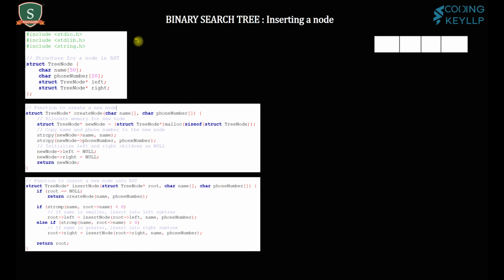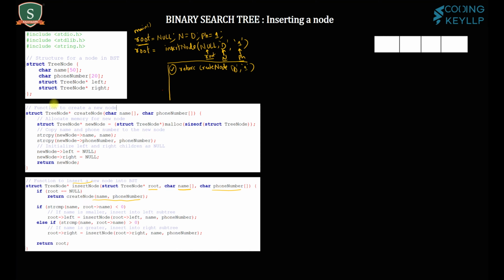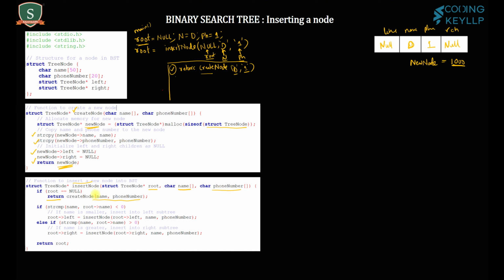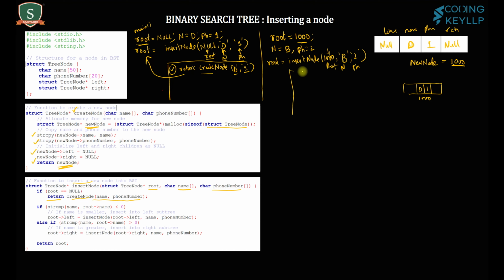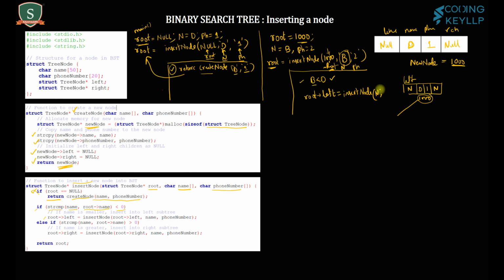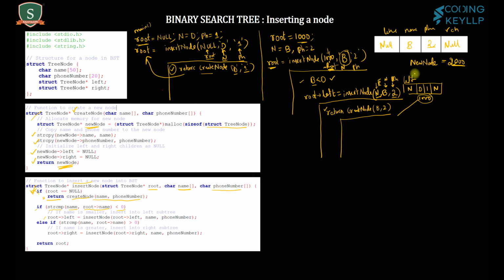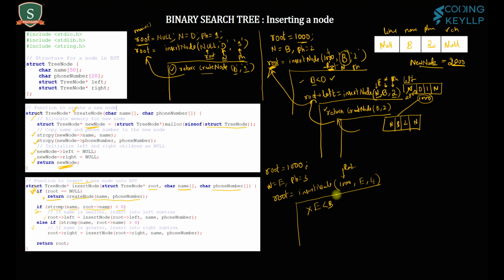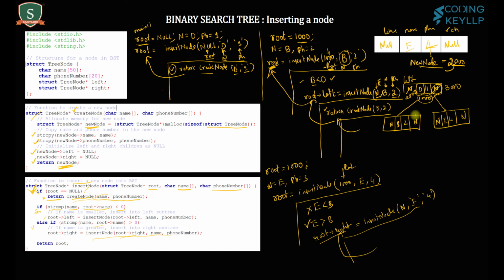2 Binary Search Tree - Insert a Node | Mastering Data Structures using C | Practical Implementation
In this comprehensive tutorial, dive deep into the world of data structures with a focus on Binary Search Trees (BSTs) using the C programming language. Binary Search Trees are fundamental in computer science, offering efficient searching, insertion, and deletion operations. Throughout this video, we'll cover the theory behind BSTs, their implementation in C, and various operations such as insertion, deletion, searching, and traversal techniques like in-order, pre-order, and post-order traversal. Whether you're a beginner seeking to understand the basics or an experienced programmer looking to enhance your knowledge, this tutorial will equip you with the skills to master Binary Search Trees in C. Don't miss out on this opportunity to level up your data structure proficiency!